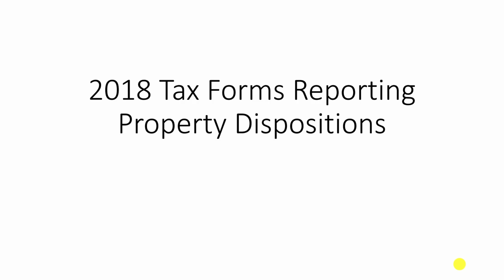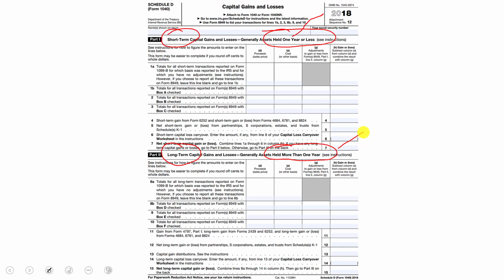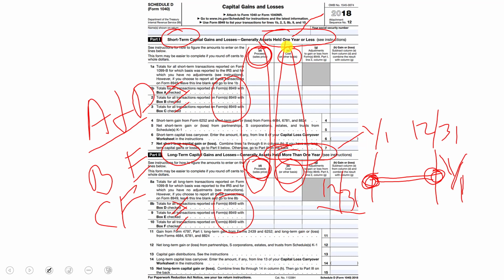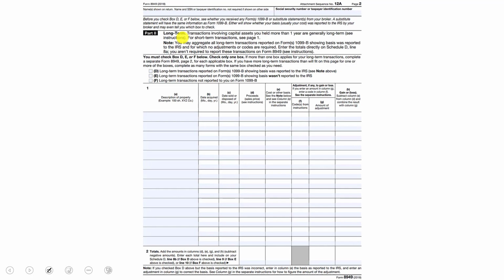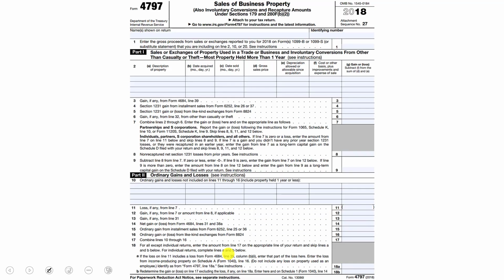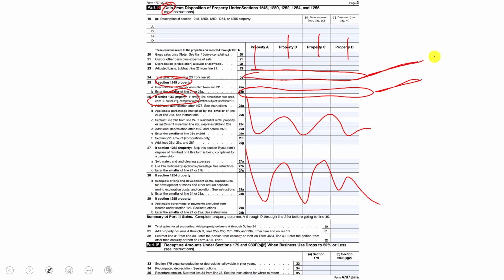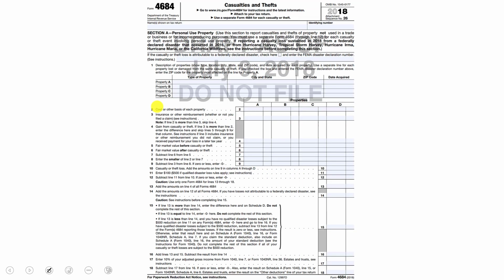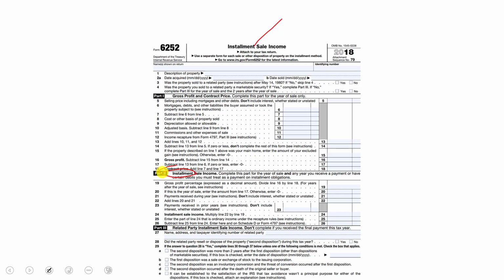2018 Tax Forms Reporting Property Dispositions